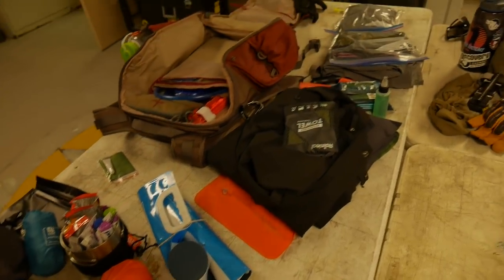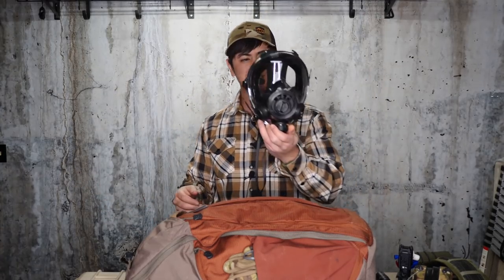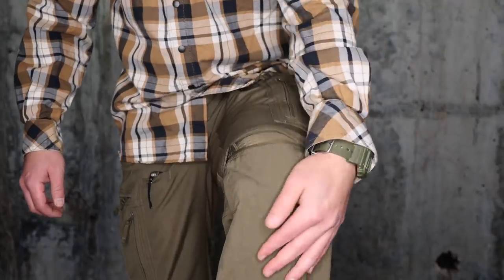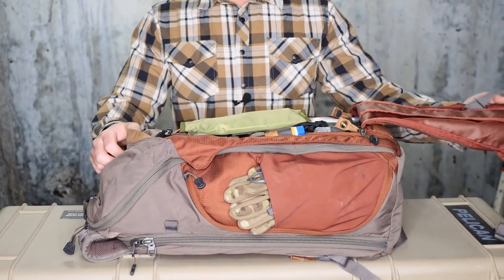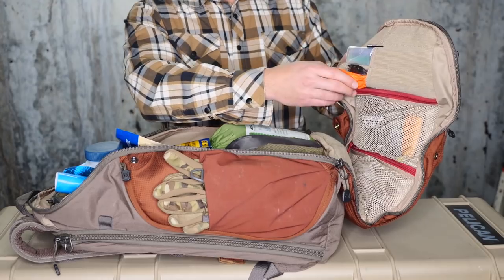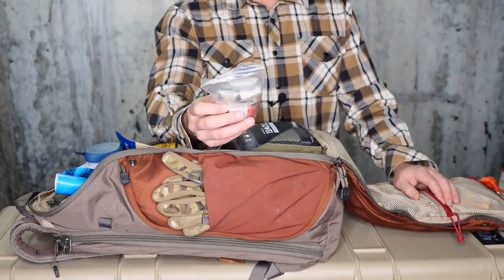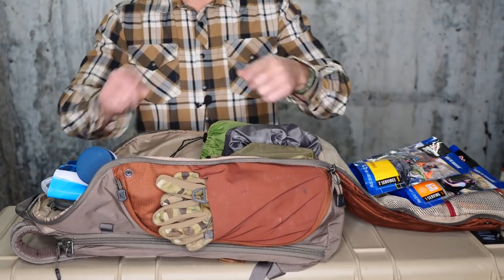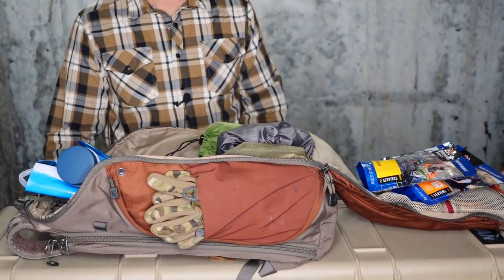GRID DOWN! Tactical Urban Sustainment Course - Gear Breakdown - DARC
Misc favorite things

I did a course month or so back with Direct Action Resource Center (DARC) called Tactical Urban Sustainment Course (TUSC), and it was awesome. It was a simunitions course, where the scenario was a grid-down situation where you needed to survive out of your bag for 3 days / 4 nights, while learning various skills (mostly gun) that would better equip you to thrive in a potentially violent, urban, SHTF scenario. This is a glimpse at some of the gear that I used.

**Sorry, no links here to any site that sells guns or anything that YouTube doesn't allow**

STUFF IN THIS VIDEO:
Ferro Concepts Slickster -

MED/HYGIENE
Quality Trauma Gear
Folding Toothbrush
Combat Wipes

COOKING/FOOD
Esbit Stove
Wetfire Tinder
Stainless cup
Works well with nalgene 48
or Smart 1.5L waterbottles, which also interface with the Sawyer
Sawyer Filter
Water Purification Tabs
Hydration Bladder
Millenium food bars
Zipfizz energy powder
Mountain House granola/blueberries
Other backpacking food

TOOLS
Mesh pouches
Mini saw
Mini adjustable wrench
Water Key
Gorilla Tape
Mini Duct Tape
Mini superglue
Spool Tool
Mini Bics
750lb paracord
Shock Cord

MISC EXTRAS
Compact sleep pad
SOL Bivvy
Cheap radio
little 16 mile radios
Mechanix FastFit Gloves
OD GShock watch